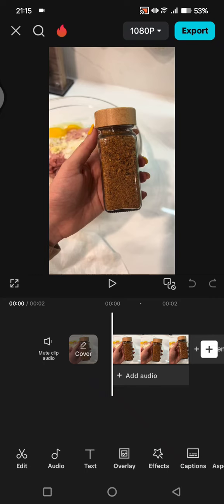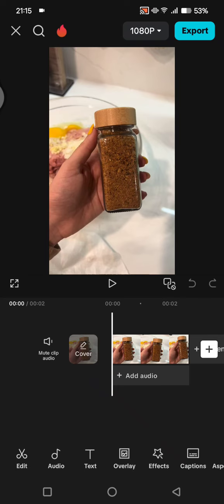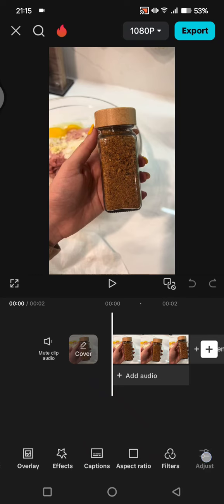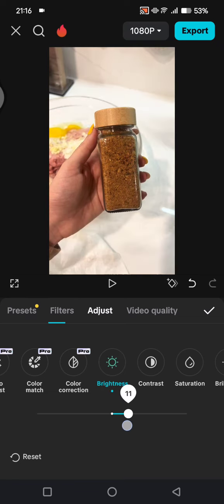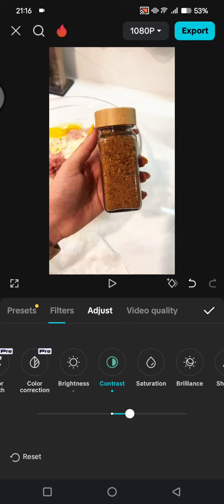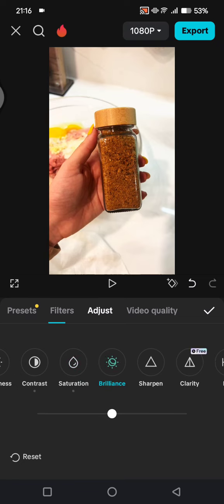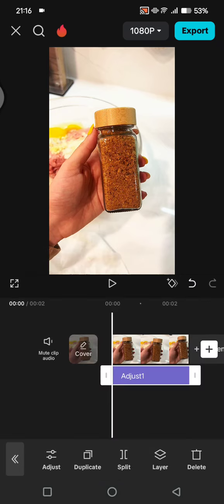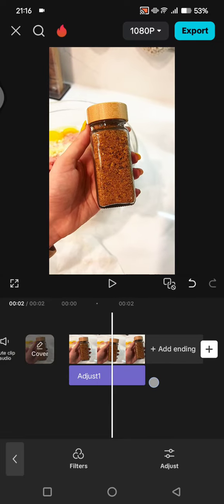✅ EASY: How to make your quality better in CapCut💕 | Full Tutorial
This is how you can make your video quality better using CapCut